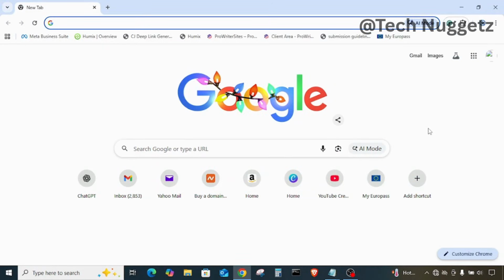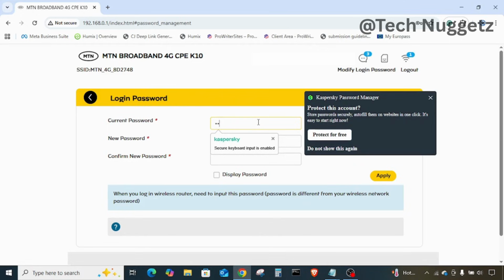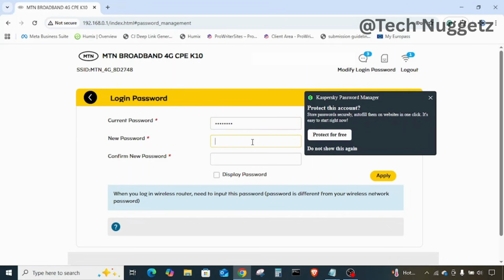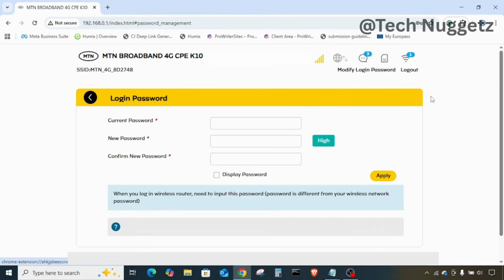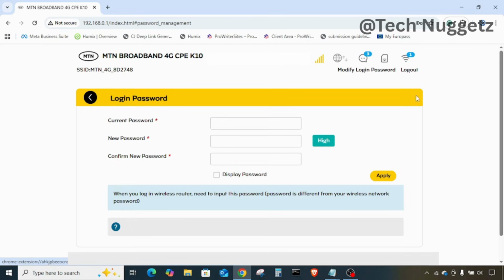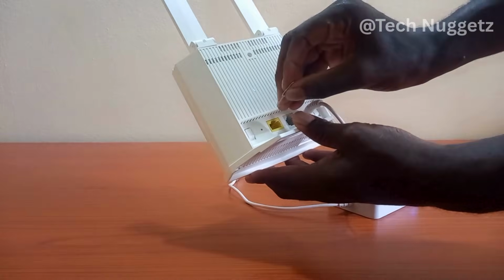ZTE Router Password Change | ZTE Router Admin Password Forgot | ZTE Router Factory Reset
In this video, you’ll learn how to change ZTE router password, recover a forgotten ZTE router admin password, and perform a ZTE router factory reset step by step. If you can’t log in to your ZTE router admin page or forgot your ZTE admin password, this complete guide will help you fix it easily.
I explain ZTE router login, ZTE router admin password reset, how to reset ZTE router to default settings, i.e ZTE Router Factory Reset on all popular ZTE routers including ZTE 4G LTE routers and ZTE home routers. This tutorial works for users searching for ZTE router password forgot, ZTE router reset button, ZTE router IP address login, and ZTE router configuration guide.

📌 Topics Covered:

- How to change ZTE router admin password
- ZTE router password forgot solution
- ZTE router factory reset step by step
- ZTE router login admin panel
- ZTE router default username and password

This video is perfect if your ZTE router is locked, you forgot your ZTE admin password, or you want to secure your network by changing your ZTE admin password.

👉 Watch till the end to fix your ZTE router issues permanently!